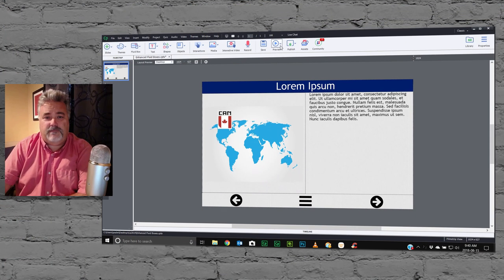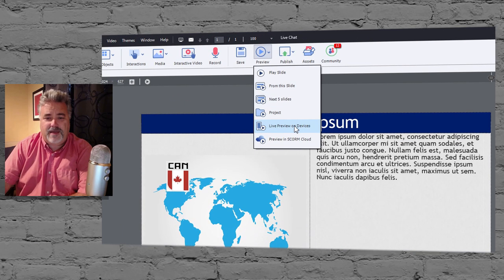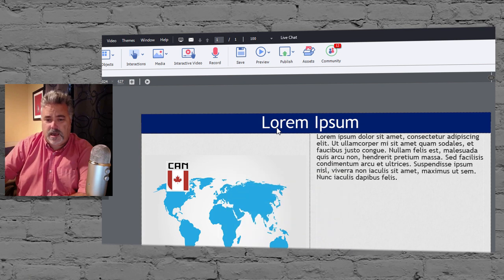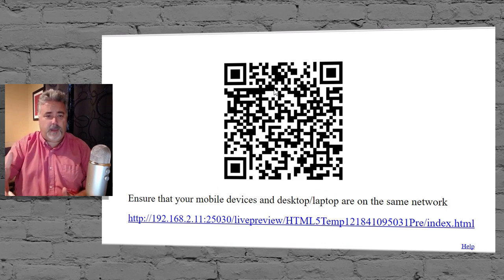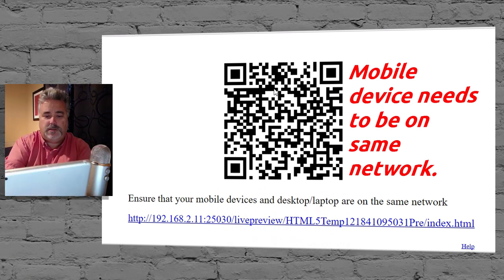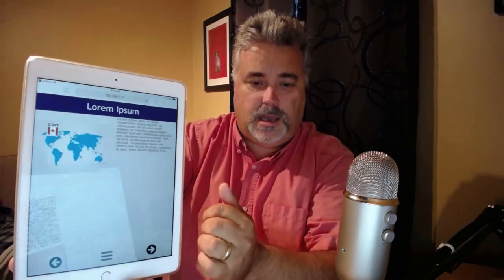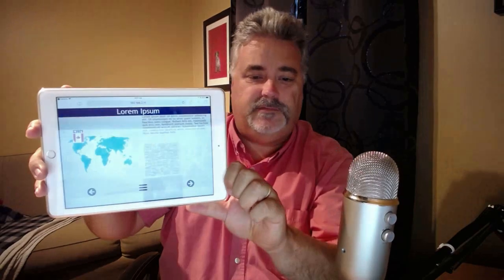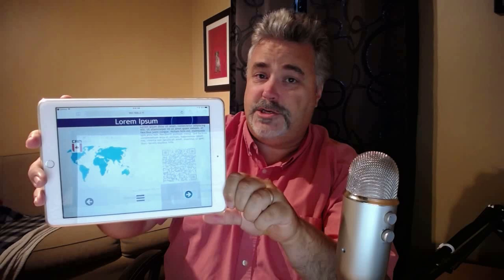Live Preview on Your Mobile Device in Adobe Captivate 2019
In this video, I show you the live device preview using your mobile device in Adobe Captivate 2019.

Before Adobe Captivate 2019, if I wanted to preview my designs on a mobile device, I had to publish the whole project, upload it to my web server, email myself a hyperlink and then launch the course from my mobile device. In this Adobe Captivate 2019 video tutorial, I show you how easy it is to do the same thing just by using a simple QR Code reader in iOS or Android devices. No web server required.